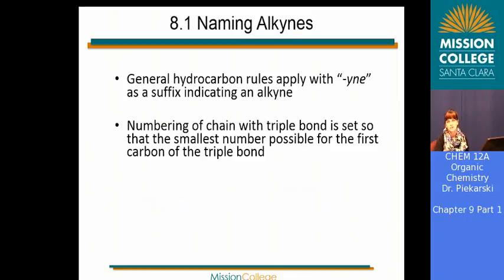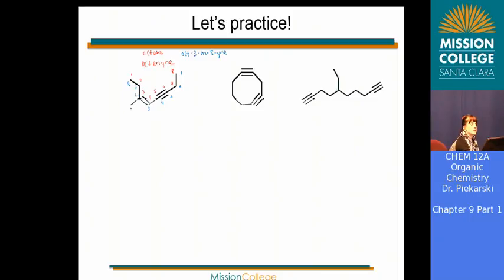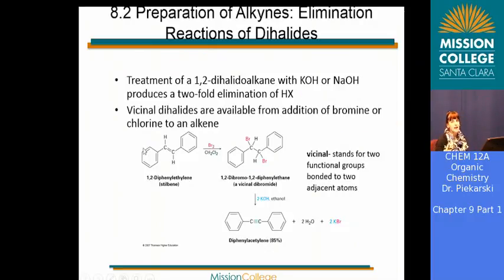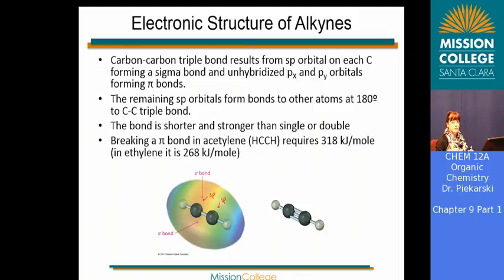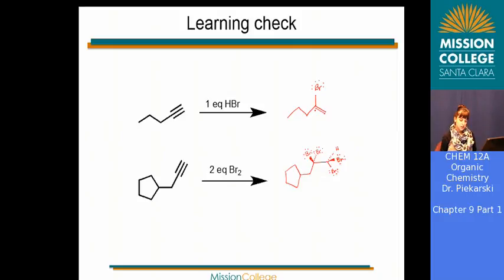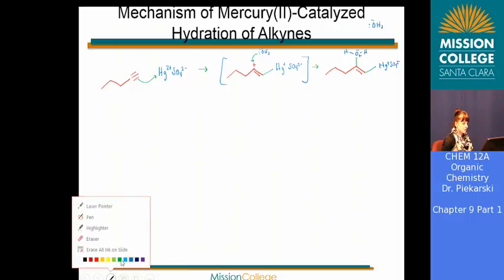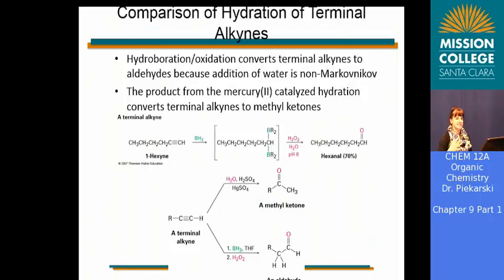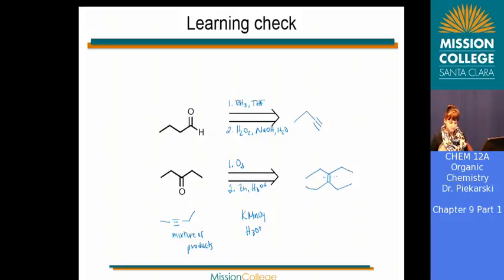Chap 9 Part 1